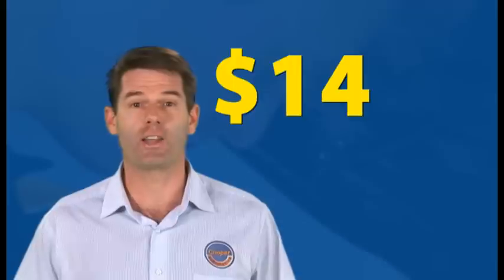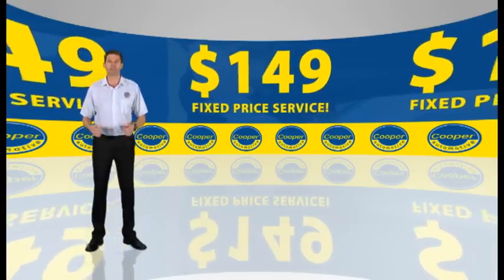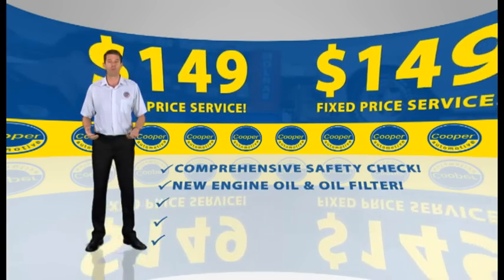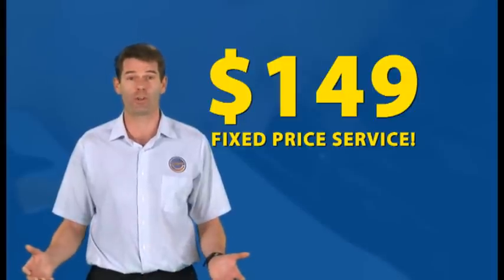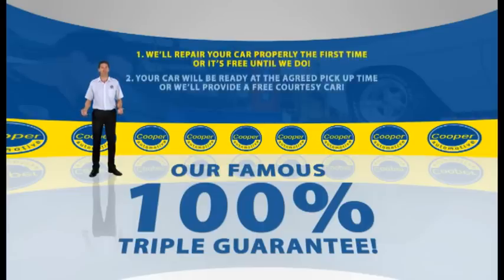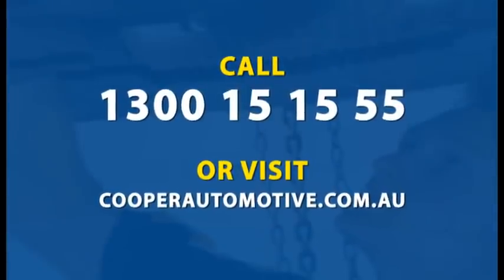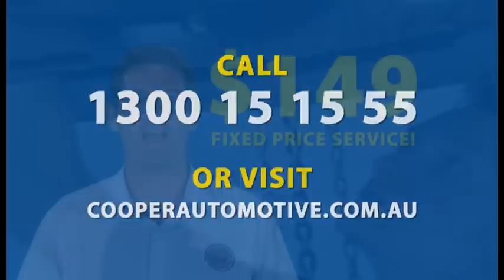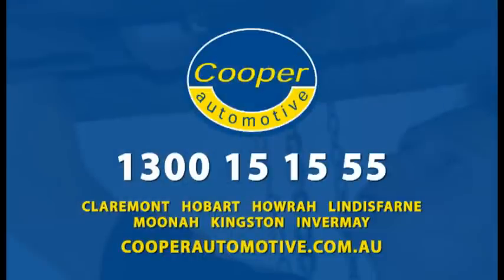Cooper Automotive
Make the switch to Cooper Automotive and start saving!